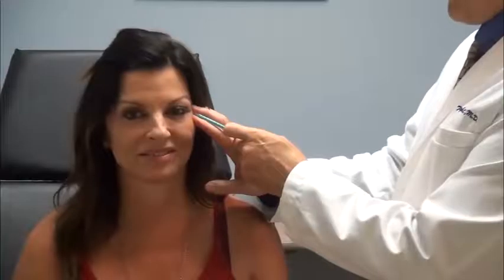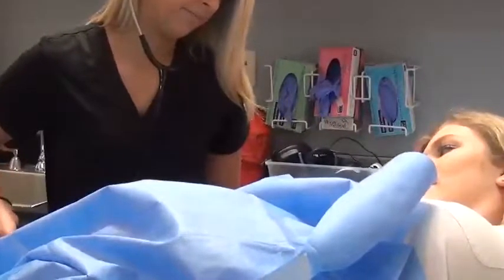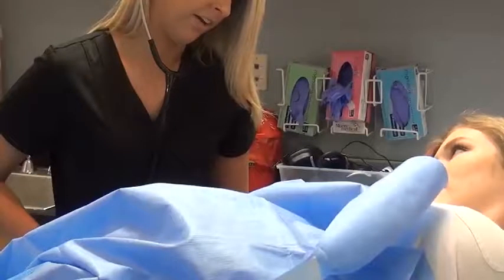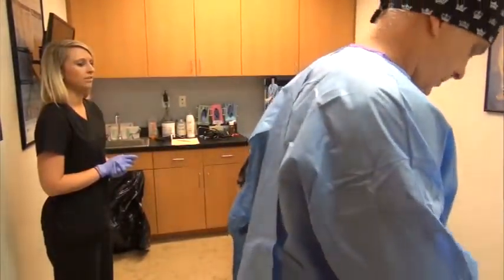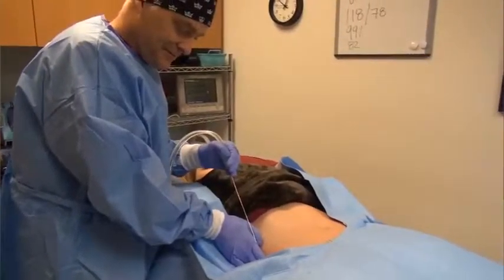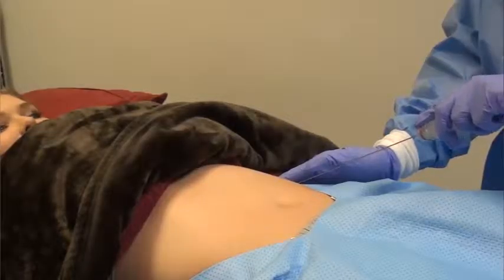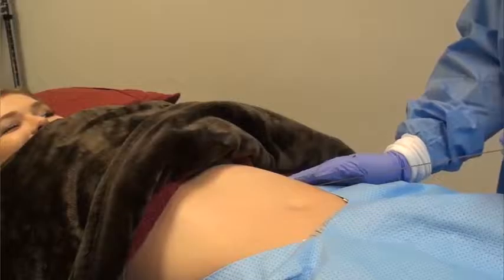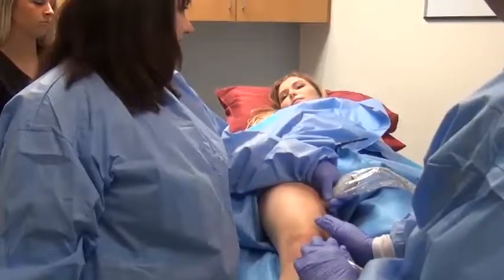The Benefits of Fat Transfer and Fat Harvest Augmentation | Laser Lipo and Vein Center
Harvested fat cells can be used to regenerate joints, rejuvenate worn out skin, and so much more.